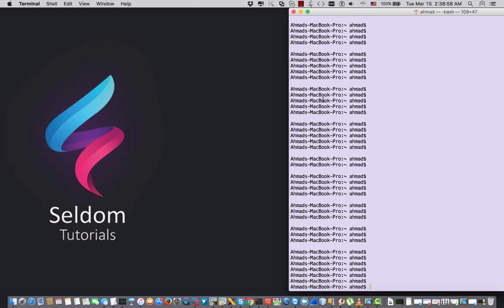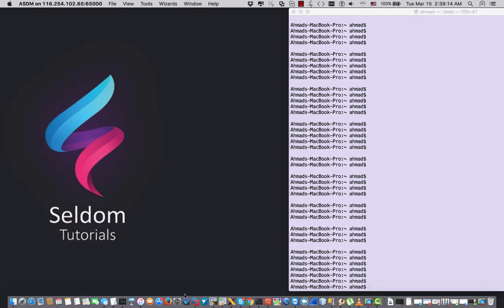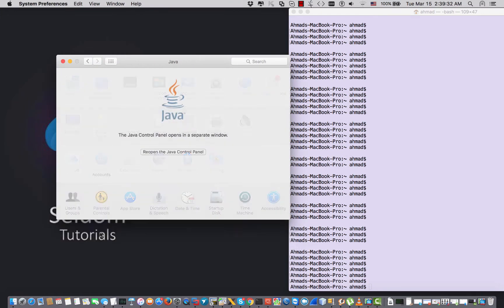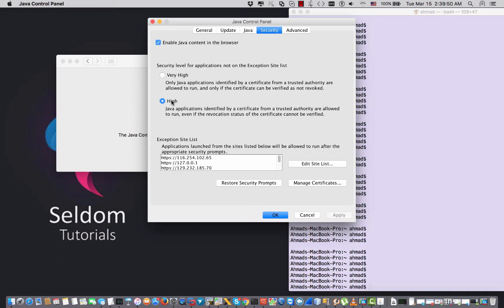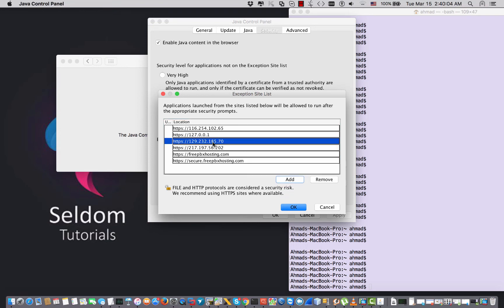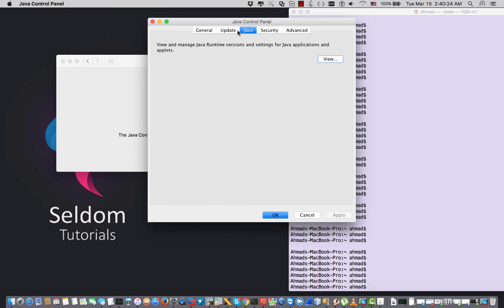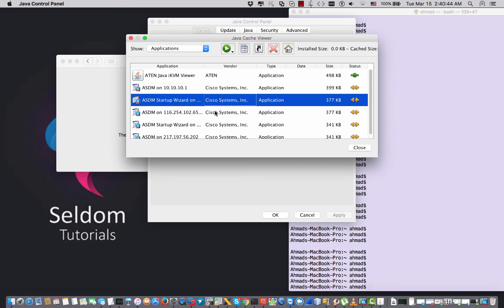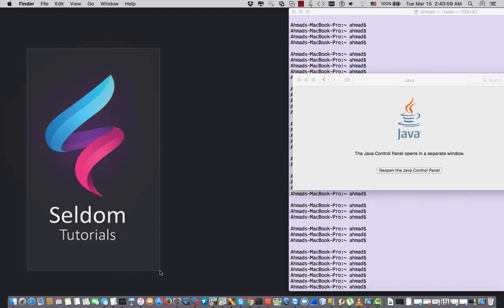Cisco ASA ASDM On Mac book pro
i have explained in this vidoe how to enable java for ASDM and also mentioned about common problem that occur sometime that slow the ASDM session